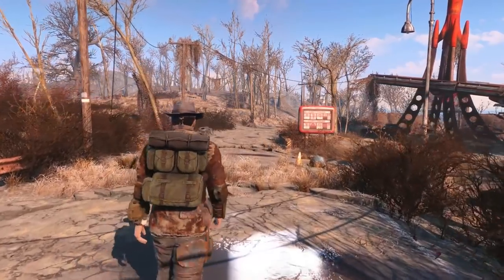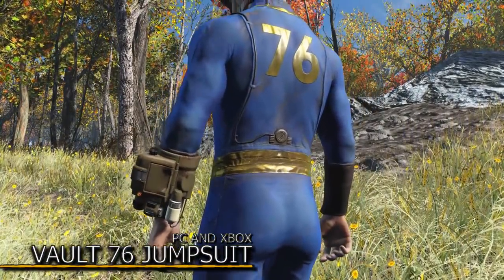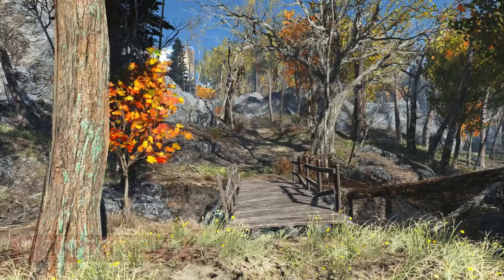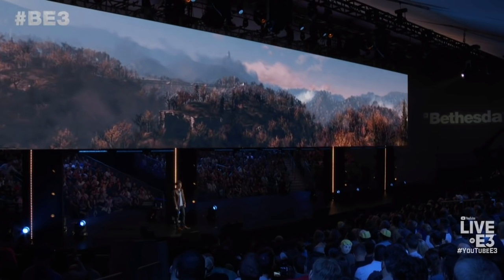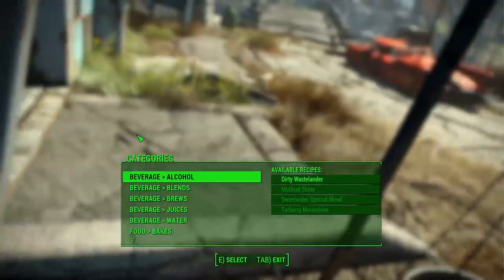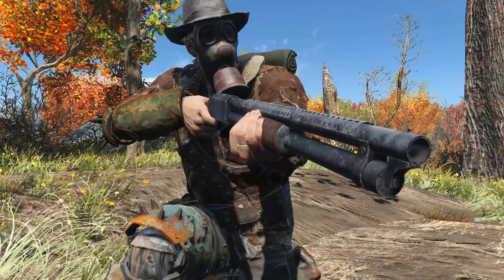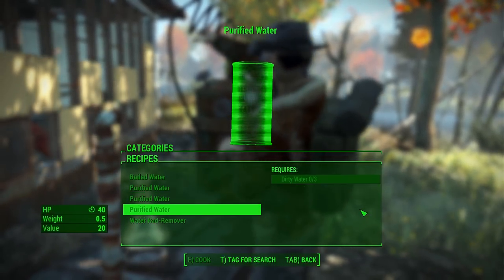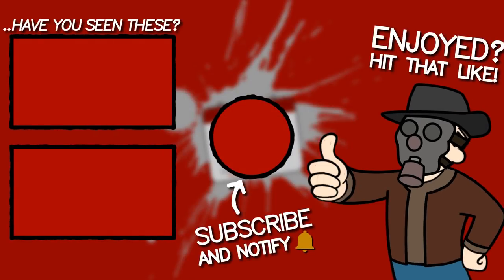How To Turn Fallout 4 Into Fallout 76 (But Better) - Fallout 76 in Fallout 4 Mods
Hello everyone, TU3SD4Y here and today I am going to show you how to turn Fallout 4 into Fallout 76, but we are going to make it even better!

We will go over all of the details of Fallout 76, From the very first teaser Livestream to the Wild Appalacia DLC.
And if possible. We will mod it!

So sit down, relax. Grab a bottle of Nuka Cola and lets turn Fallout 4 into an even better version of Fallout 76.

If I missed any mods that also add things from Fallout 76 into Fallout 4. Then please let me know down below in the comments. And ill start working on a part 2 ;)